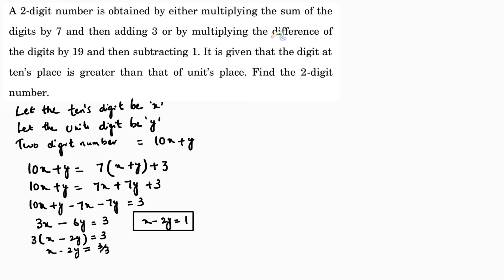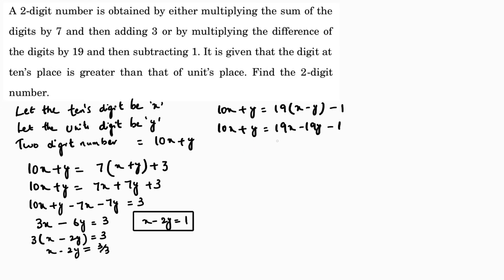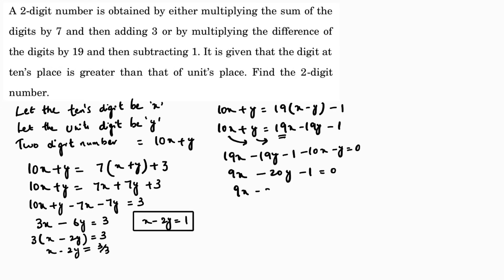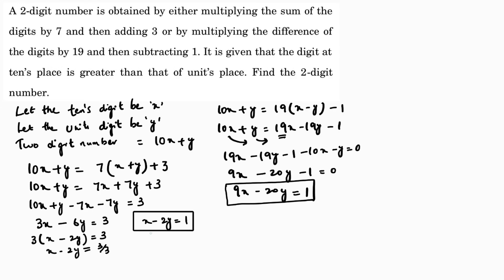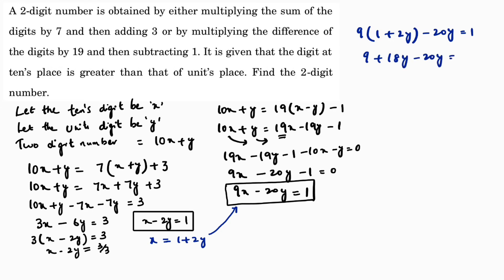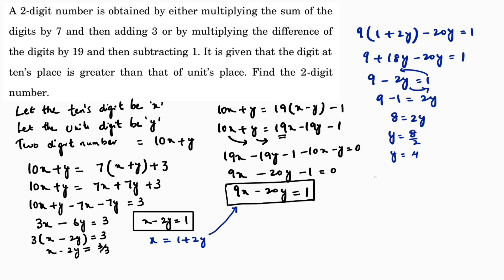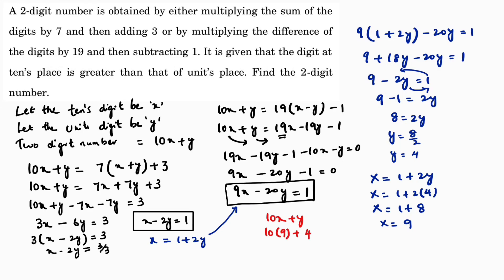A 2-digit number is obtained by either multiplying the sum of the digits by 7 and then adding 3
A 2-digit number is obtained by either multiplying the sum of the digits by 7 and then adding 3 or by multiplying the difference of the digits by 19 and then subtracting 1. It is given that the digit at ten’s place is greater than that of unit’s place. Find the 2-digit number.